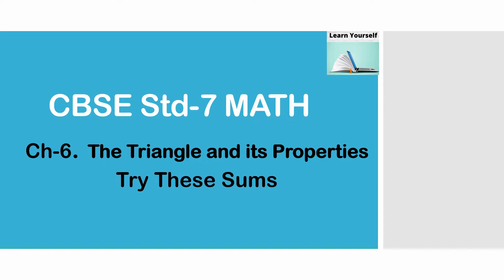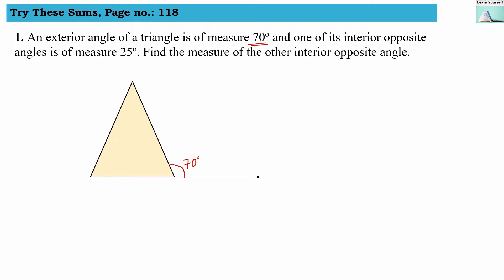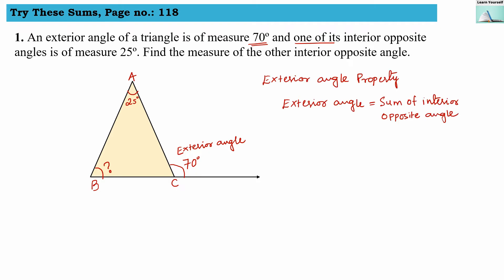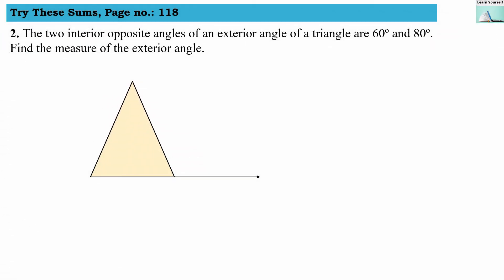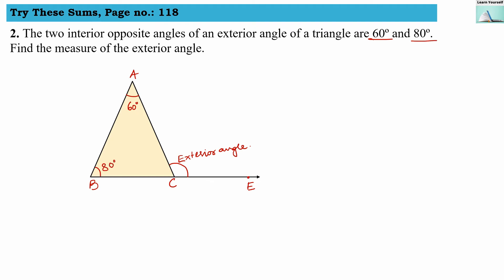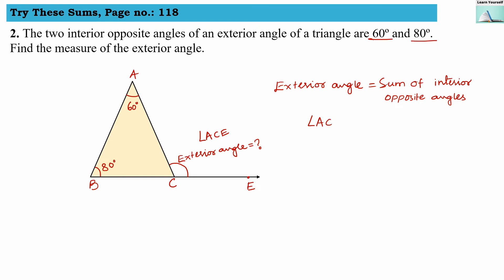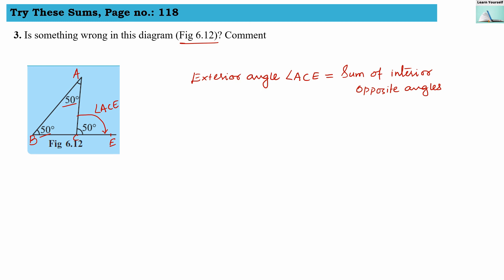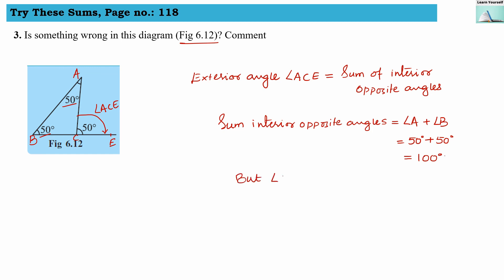Page no.118 Try These Sums chapter-6 class 7 ||CBSE Std-7 Math Ch-5 Triangle and its Properties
1. An exterior angle of a triangle is of measure, 70º and one of its interior opposite angles, is of measure 25º. Find the measure ,of the other interior opposite angle.,
2. The two interior opposite angles, of an exterior angle of a triangle are 60º ,and 80º., Find the measure of the exterior angle.,
3. Is something wrong in this diagram, (Fig 6.12)? Comment.,